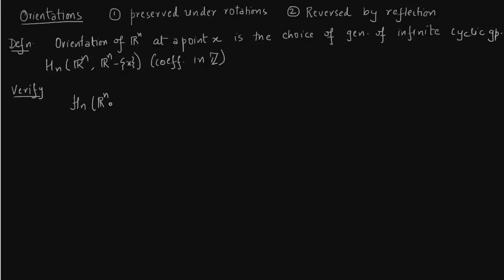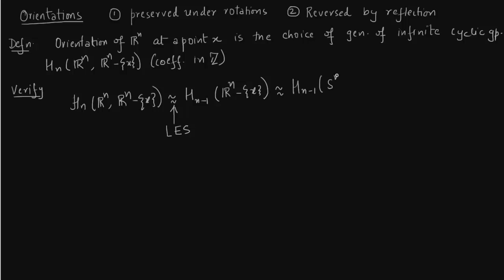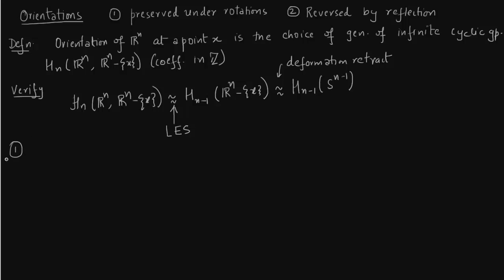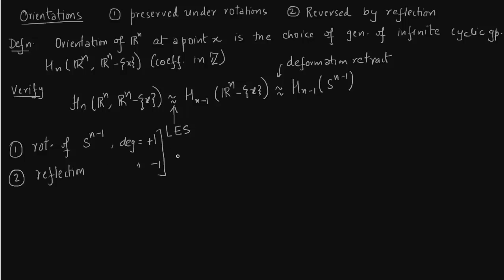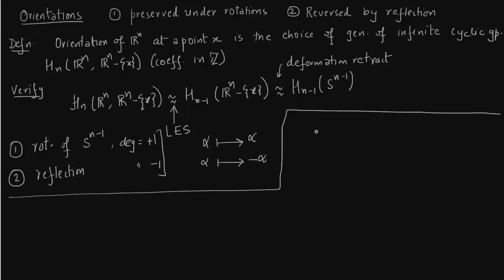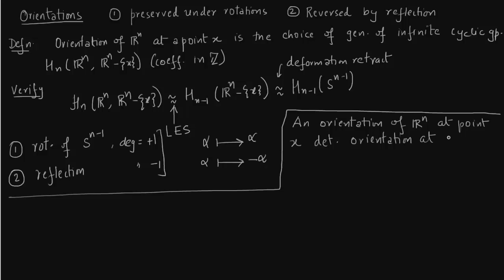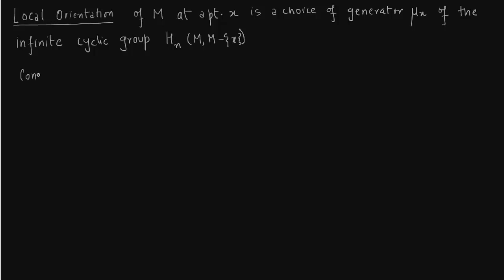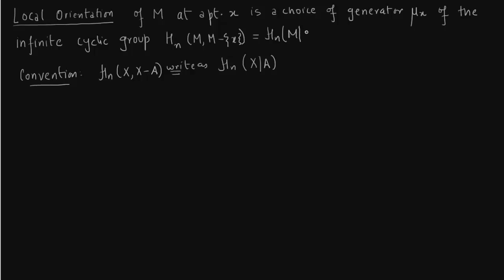Orientation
Orientations and Homology, Pg233-235 Allen Hatcher (copied from Hatcher).